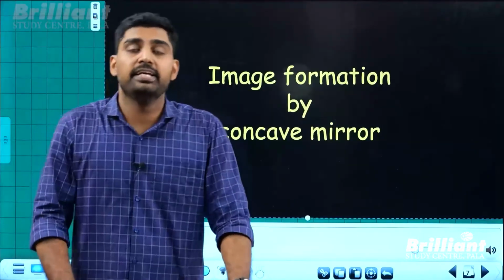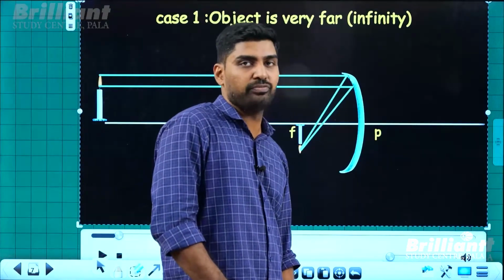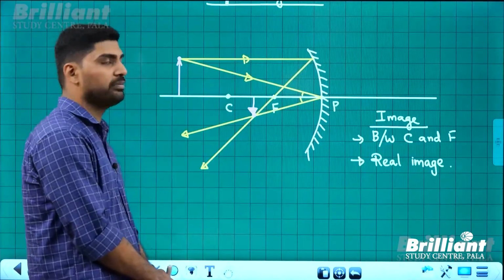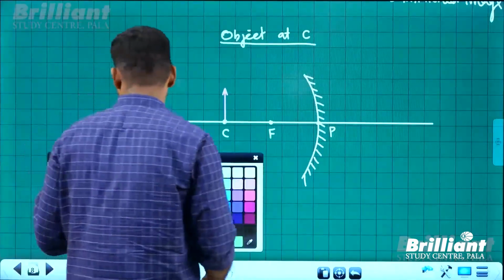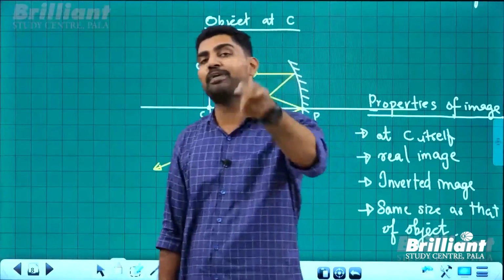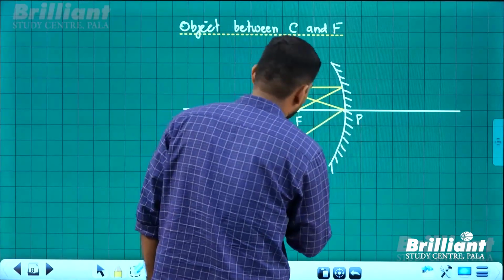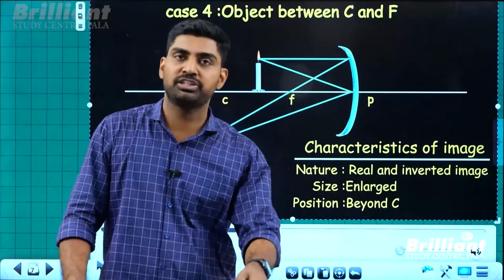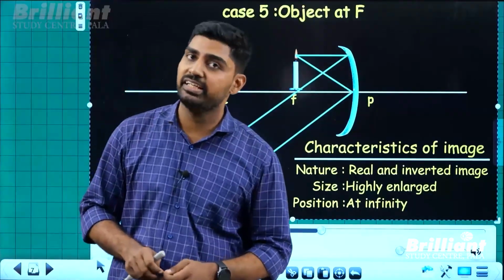Image Formation by Concave Mirror | Physics | Prof. Vineeth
The best Entrance Coaching Centre in India for NEET, JEE Main and Advanced, AIIMS, JIPMER, and various other Entrance Examinations.